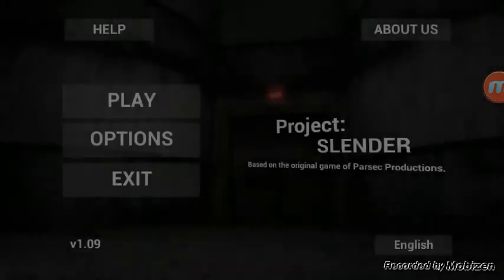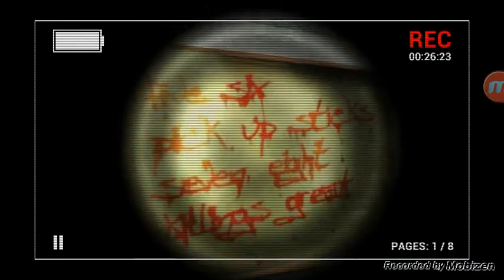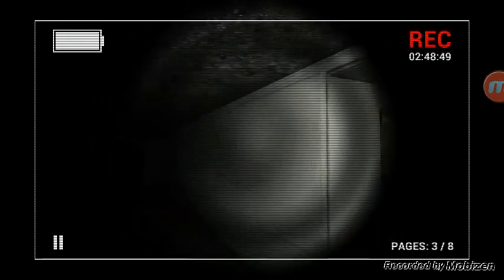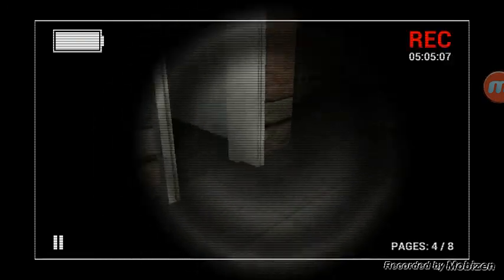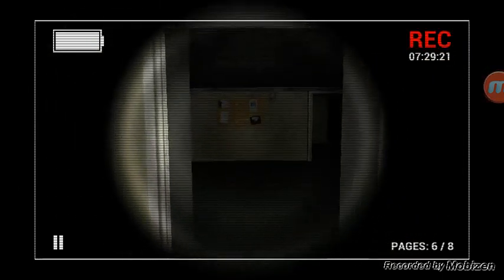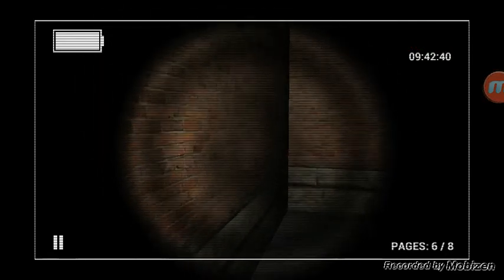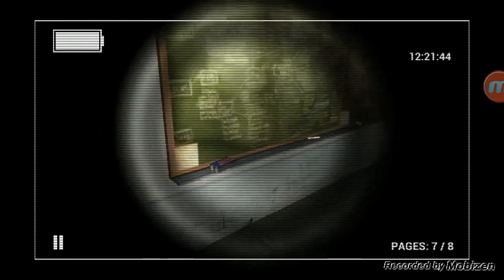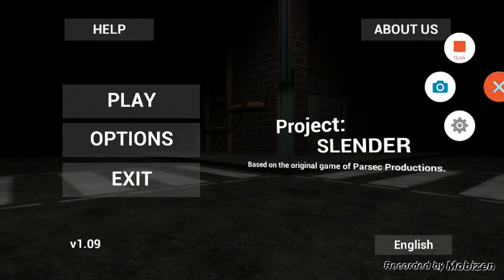Slender man scarry!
I hope you enjoy people getting scared from slender man couse that's me!